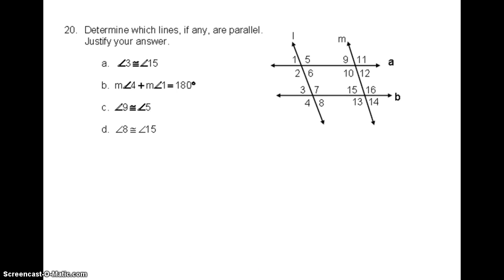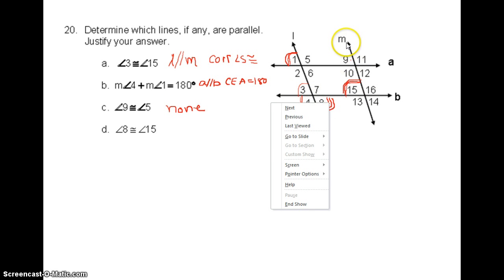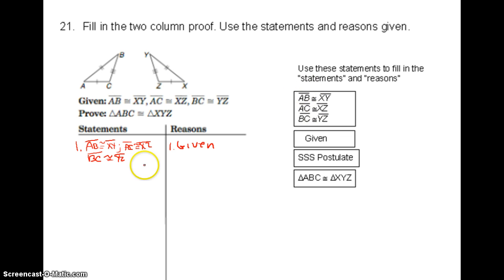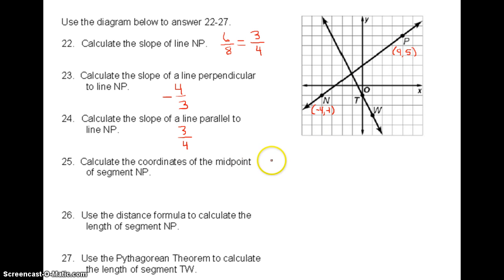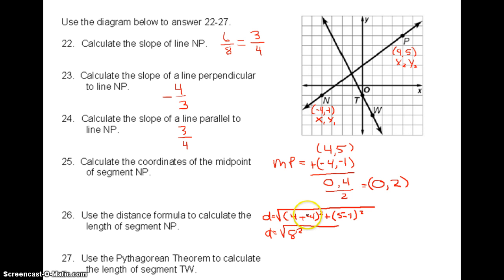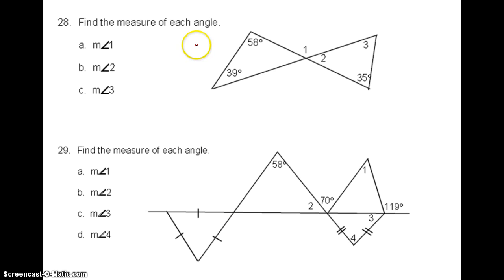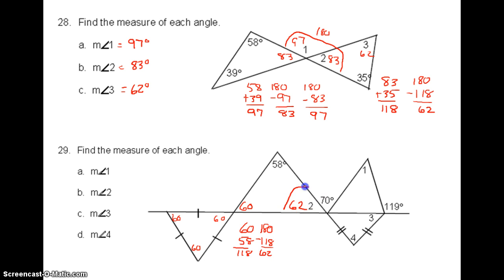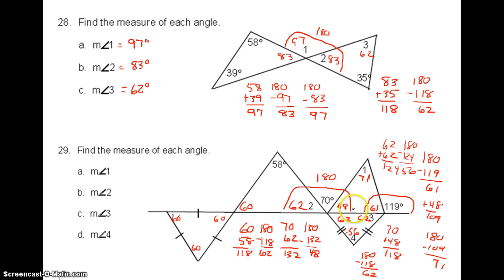Unit 4 Test Review # 20-29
Unit 4 Test Review on Congruent Triangles # 20-29